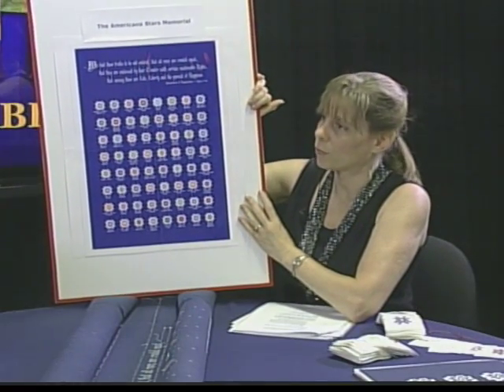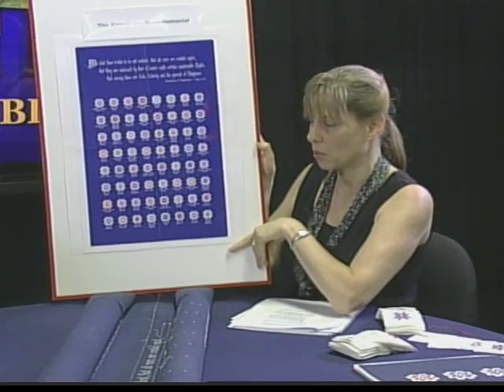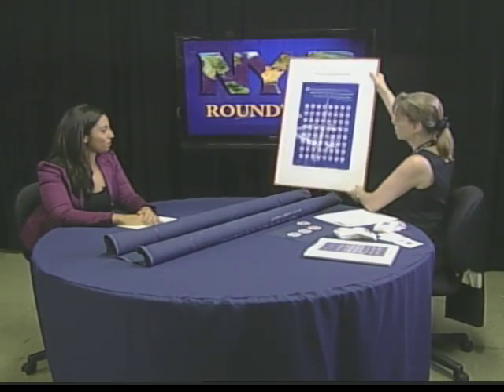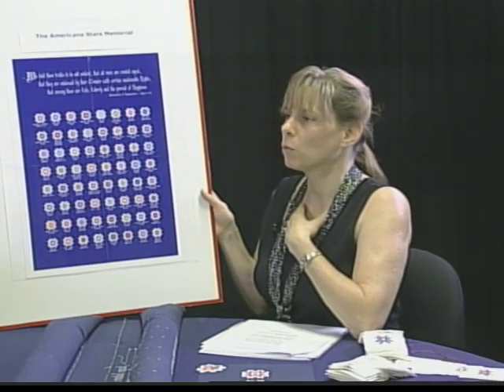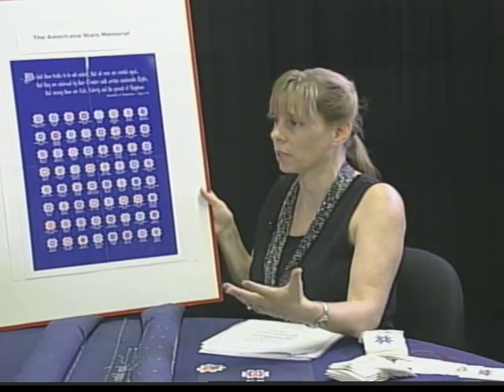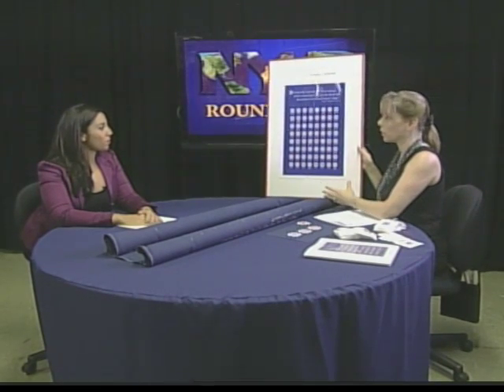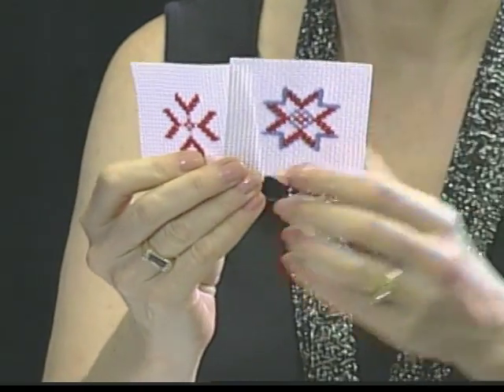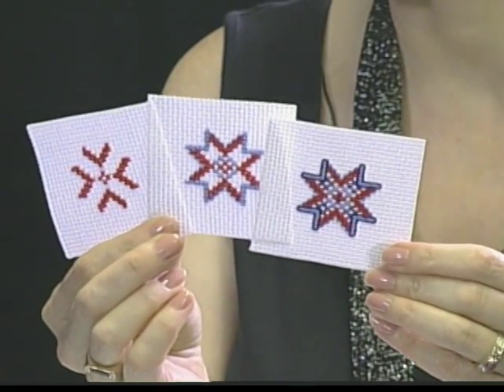NYIT Roundtable-9/11 Memorial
NYIT Roundtable host Tania Carvahlo speaks with Doreen Lynn Saunders about the Americana Stars 9/11 Memorial Project.